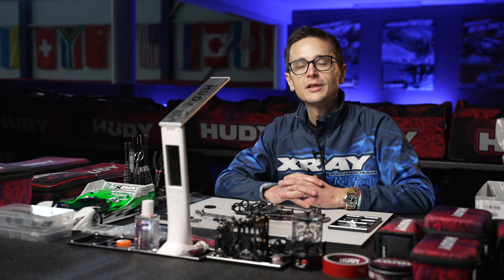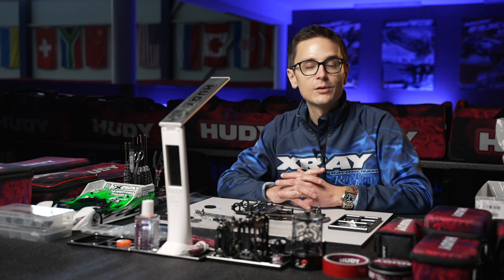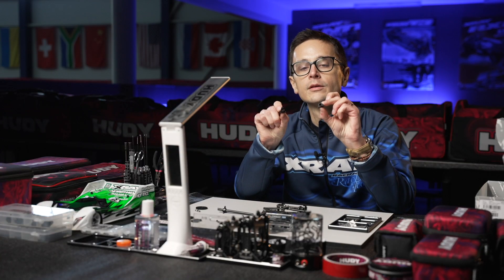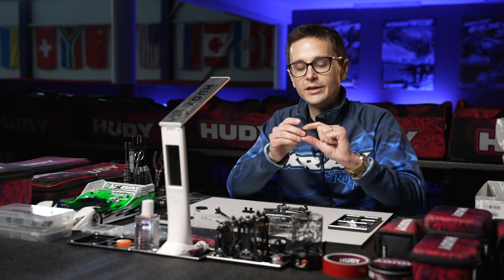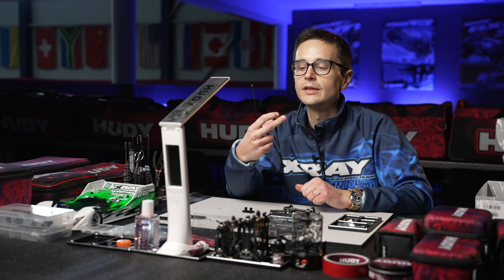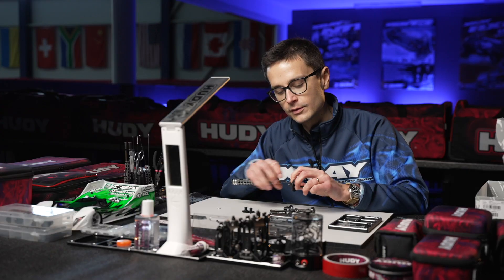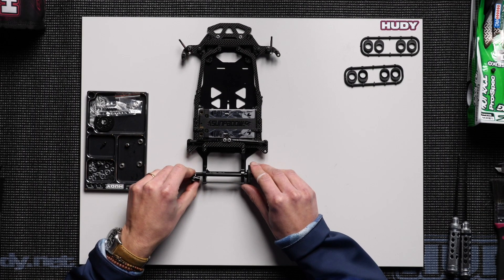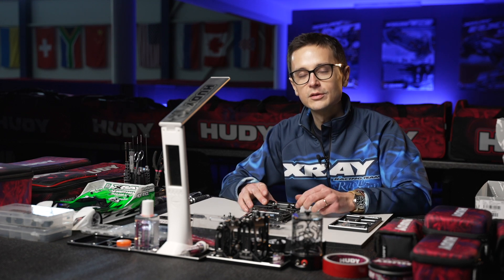XRAY X12'22 - Build video - Solid Axle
In this video Alexander Hagberg will guide you through the build process of solid axle on the X12'22.